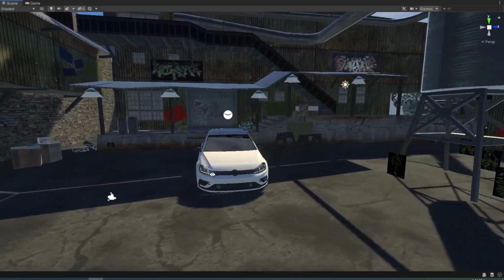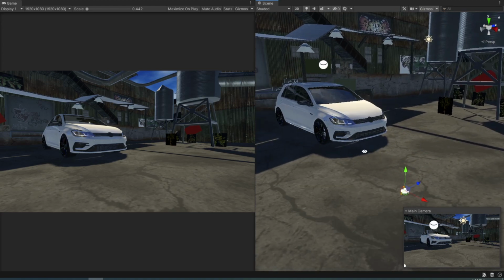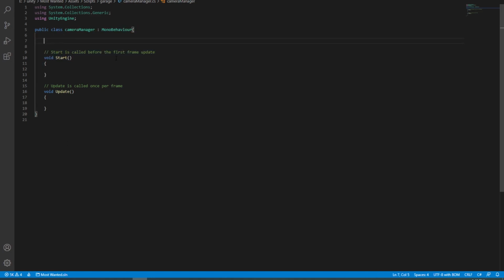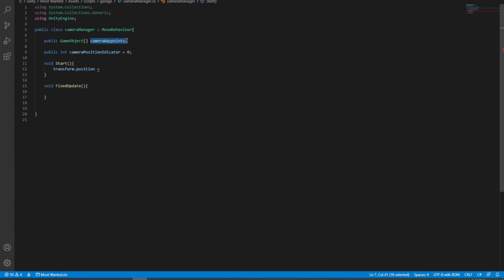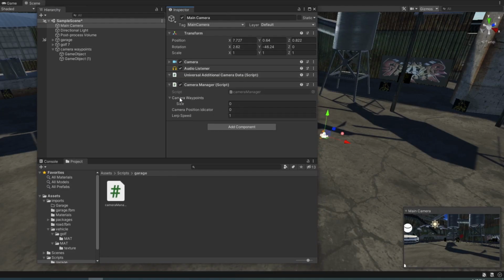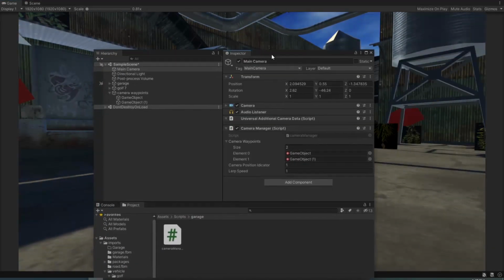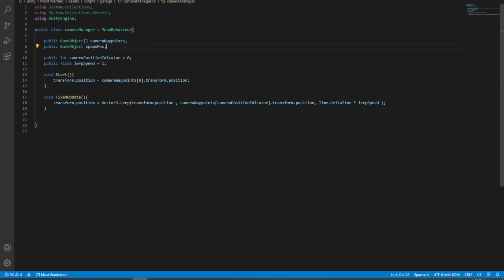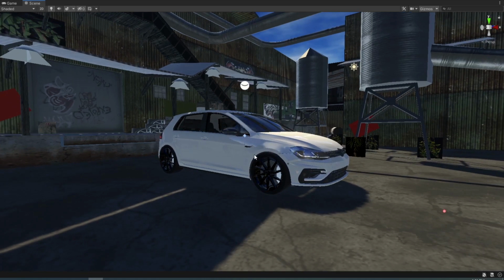Nfs Most Wanted in unity - Camera Transition(02)